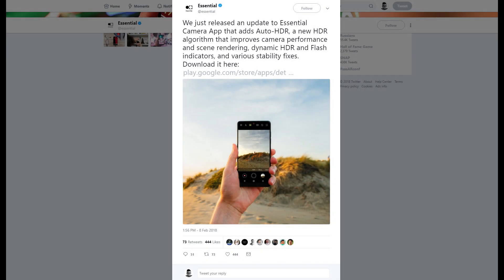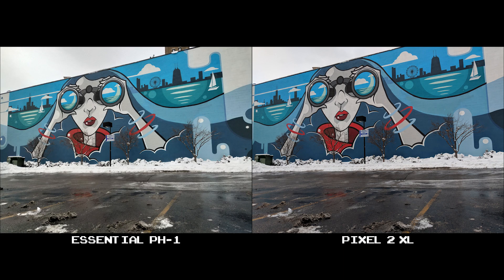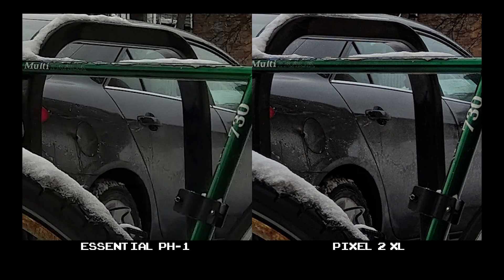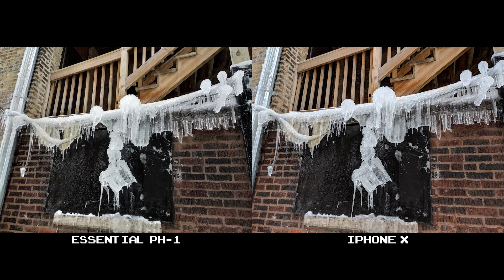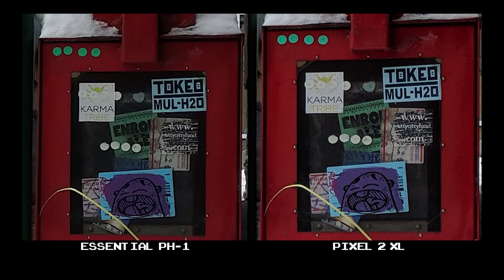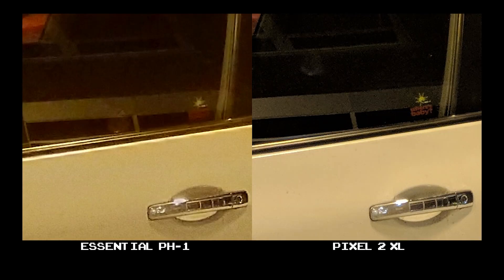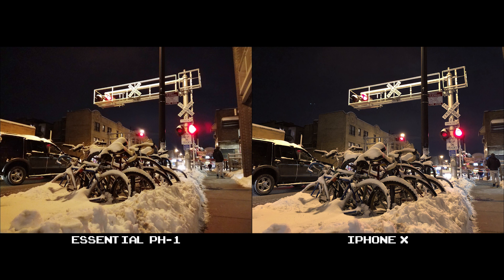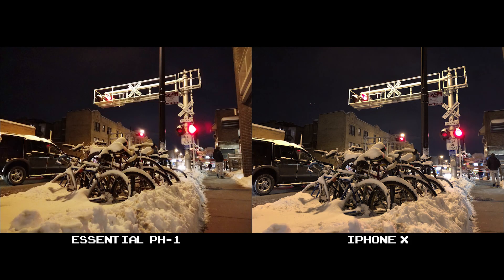Essential PH-1 - Camera Update vs iPhone X vs Pixel 2 XL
Let's see how well this camera's gotten since its inception. 🤔🤔🤔

Send Mail IRL!